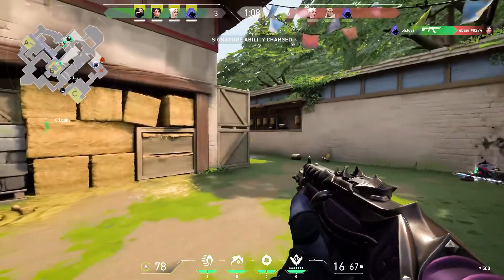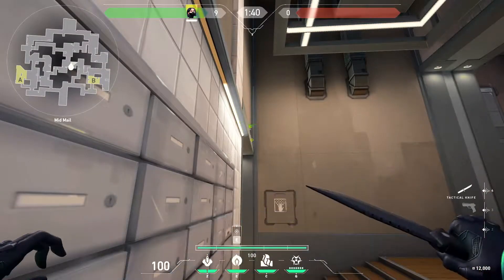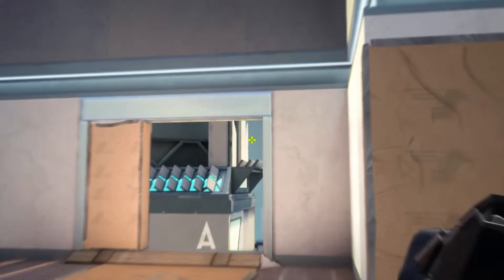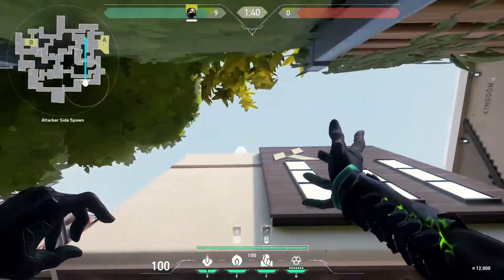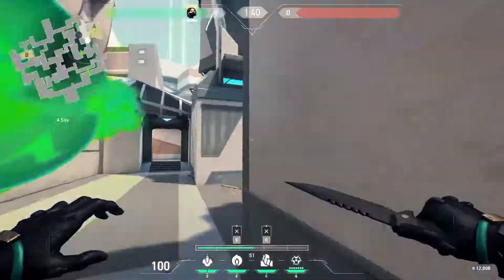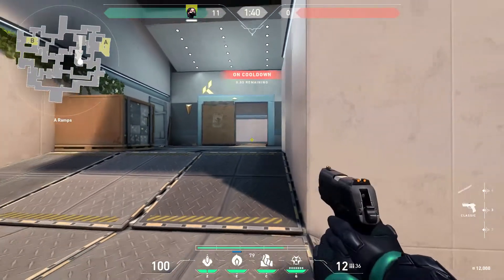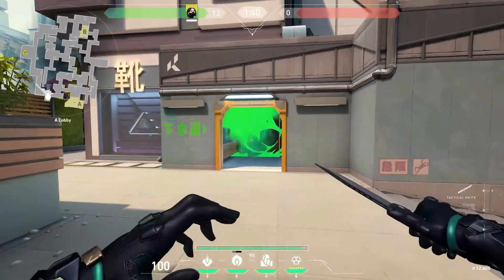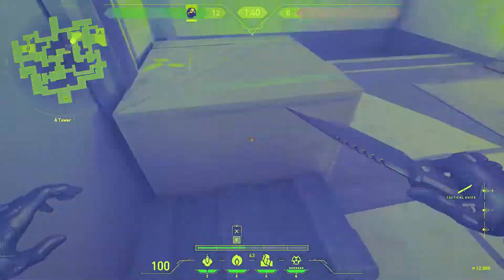More INSANE Viper Tricks for Split! | VALORANT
Smile :)